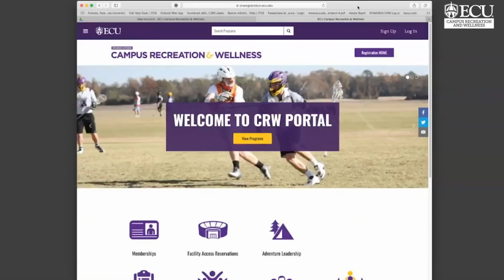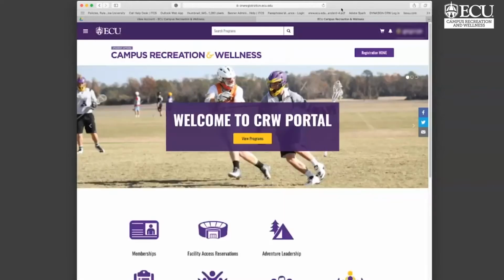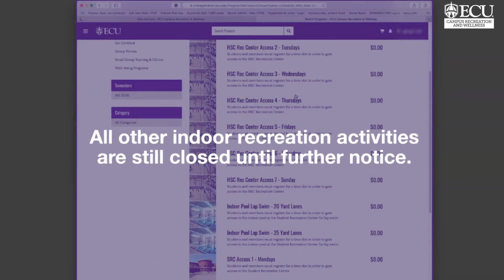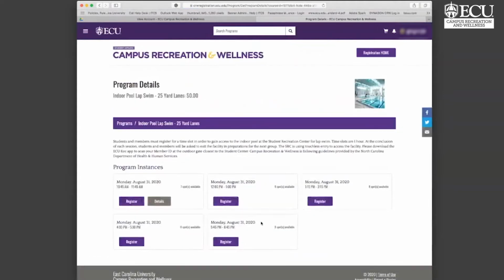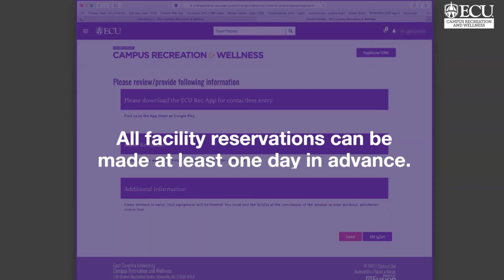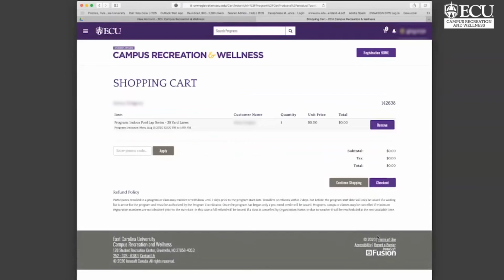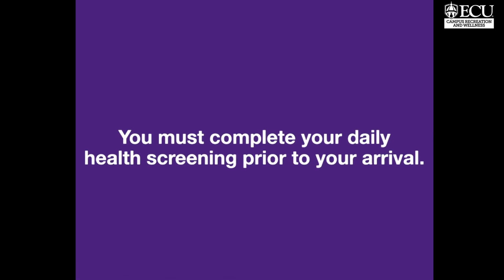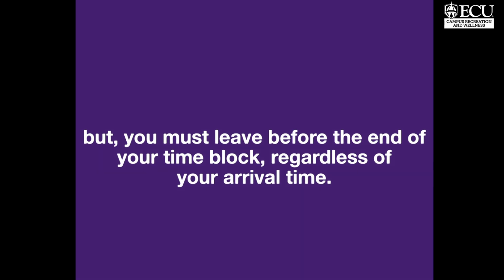SRC - How to make an indoor pool reservation.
This video describes how to use the CRW Member Portal to make a reservation to swim. To make a reservation on the CRW Rec App, you will follow the same steps except in the app.